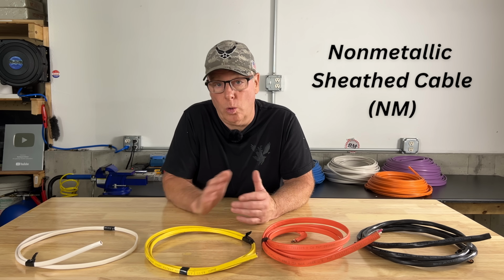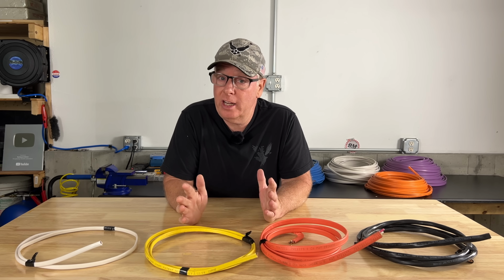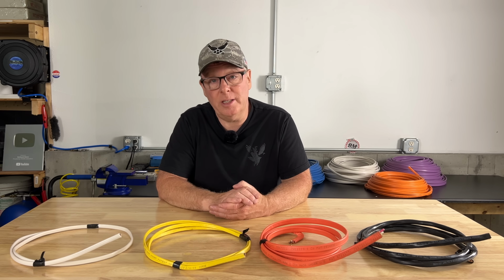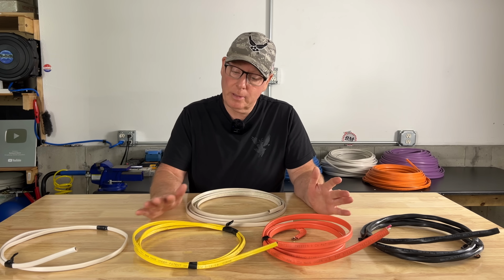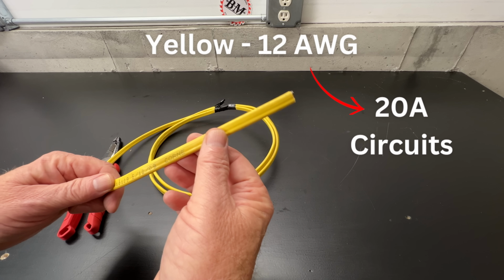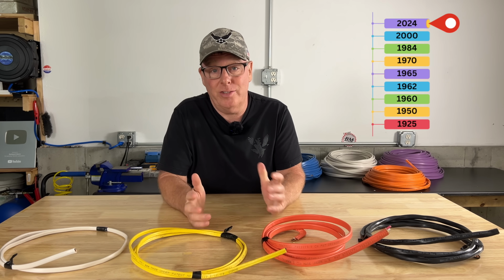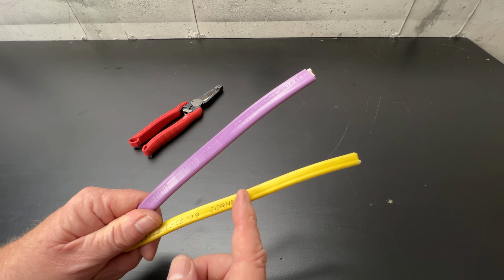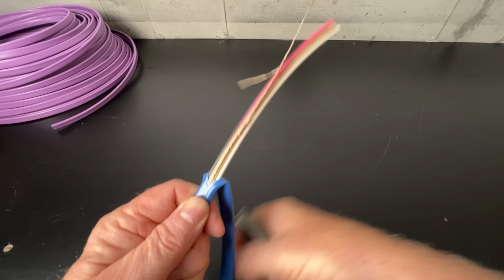Did ROMEX Cable Change Again? (NM-B Update)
In this video I will go over a new change to ROMEX or NM-B cable which is just now hitting the shelves of our home improvement stores and supply houses. Will it become a new industry standard? I think it will.

⚡️ Want to make sure your home is safe?
I put together a simple Home Electrical Safety Checklist to help you spot problems early—before they turn into something serious.

🛠️ ALL TOOLS AND EQUIPMENT IN THIS VIDEO ARE LINKED BELOW ⬇️

Backyard Maine assumes no liability for damage or injury. We highly recommend using appropriate safety procedures which includes calling a professional when needed.  No information contained in this video shall create any express or implied warranty or guarantee of any particular result.  Any injury, damage or loss that may result from improper use of tools, equipment, or the information contained in this video is the sole responsibility of the user. Backyard Maine will not be held liable for any negligent or accidental damage or injury resulting from tools, electrical equipment, fires, electronics or any items contained in this video.